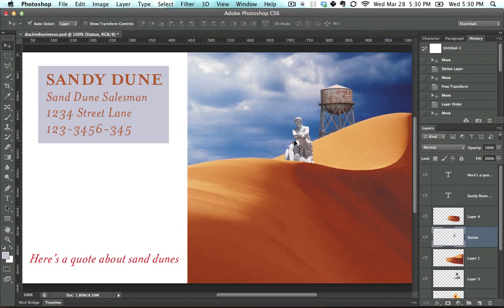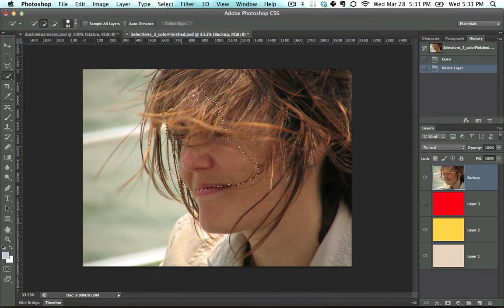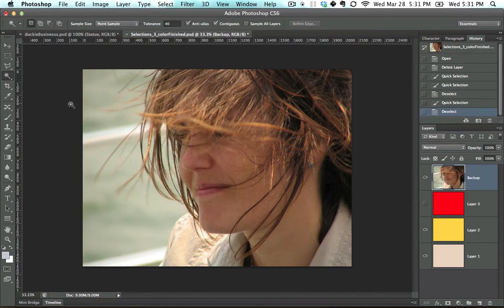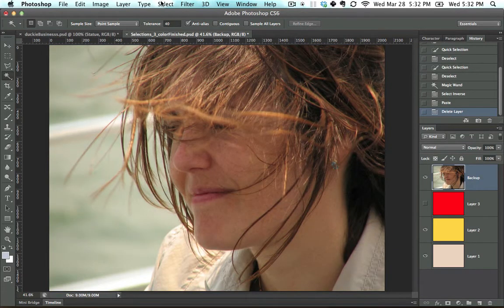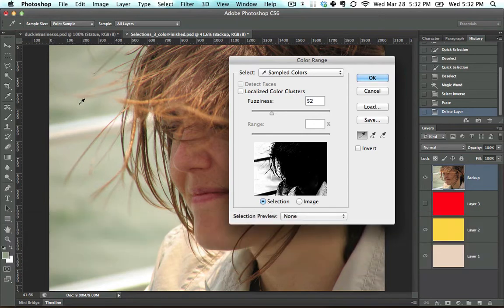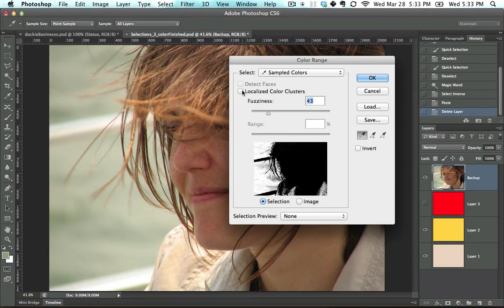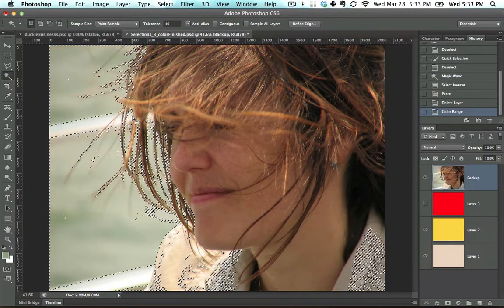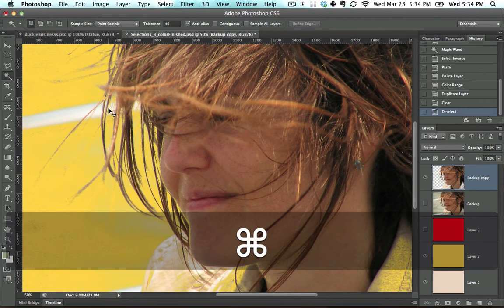How to change the Color Range in photoshop part 32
change the Color Range in photoshop, know how to change the colour combination in photoshop,